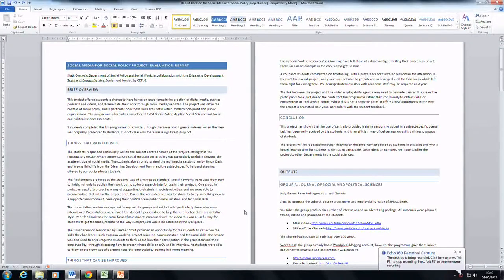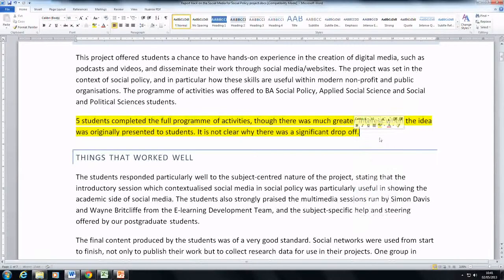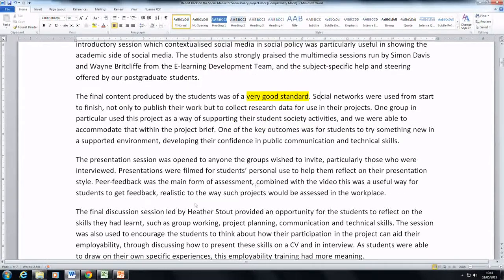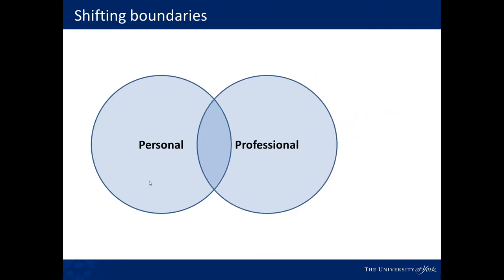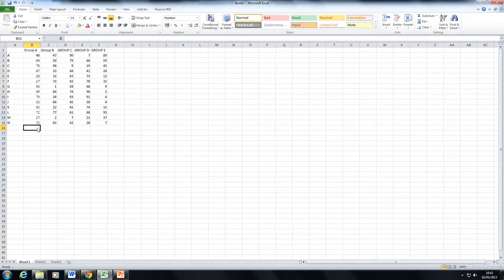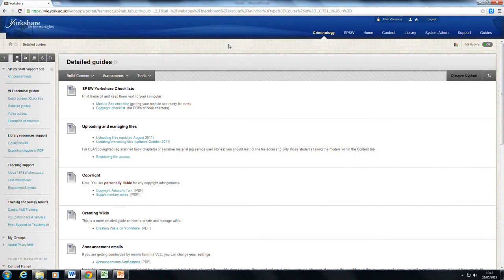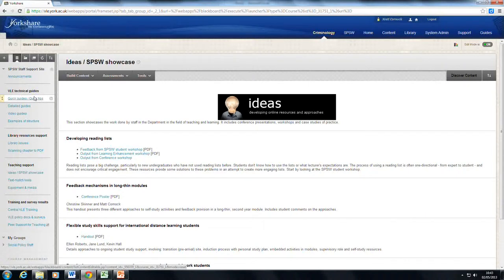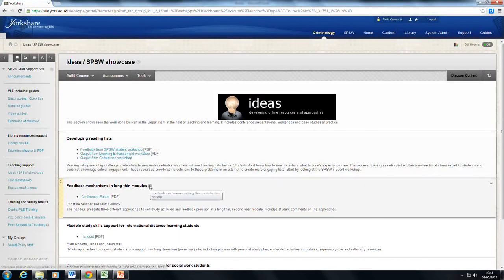ECH0360 - Personal Capture - Usage examples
This is an informal overview of four approaches to using ECHO360 Personal Capture screencasting software for learning and teaching: 1) Commenting and feedback on work. 2) Explaining using visual methods instead of text. 3) Technical demonstrations (though best to use a lower screen resolution for this). 4) Introducing your module by showing the module's VLE site. ECHO360 Personal Capture is available to staff on request at the University of York.